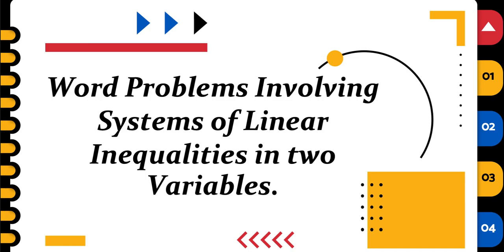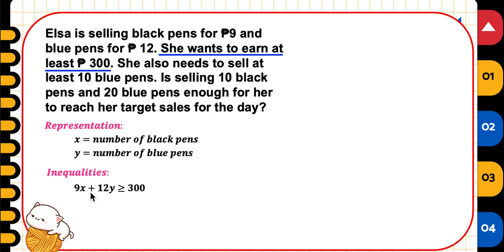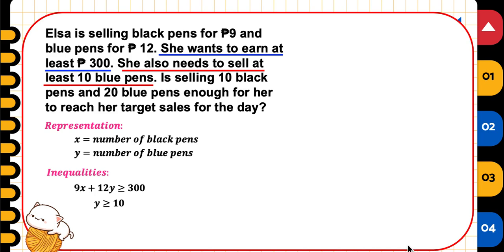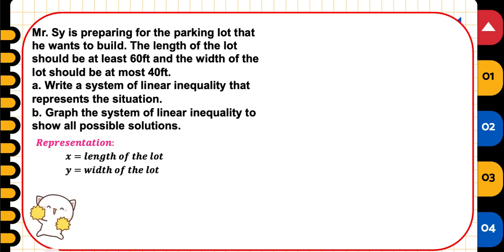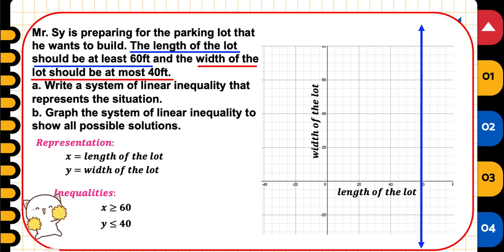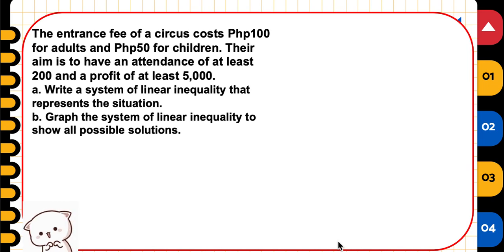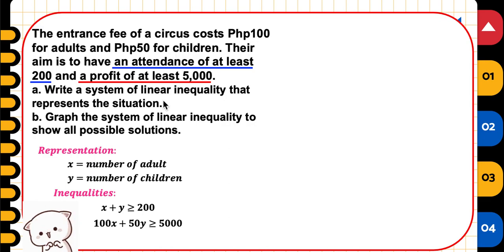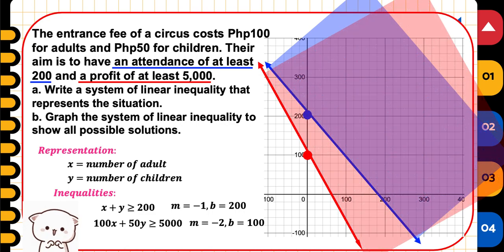Solving Word Problems Involving System of Linear Inequalities